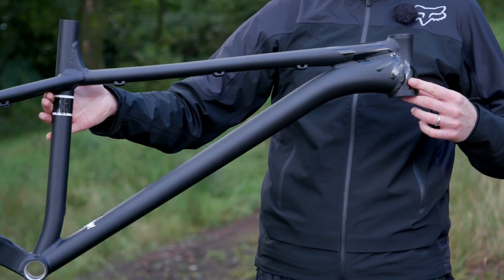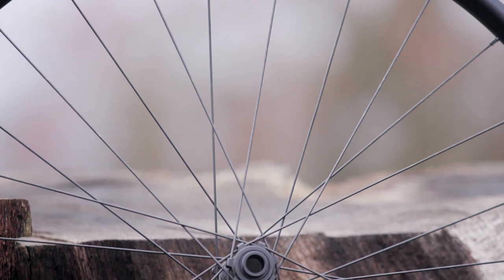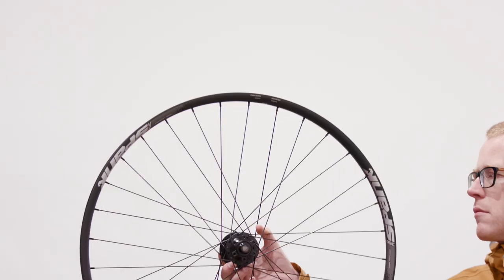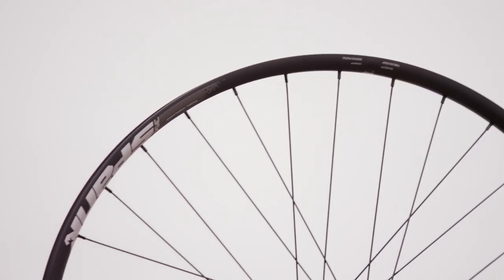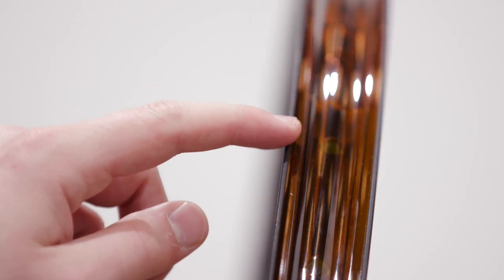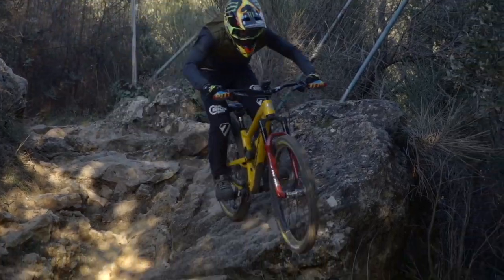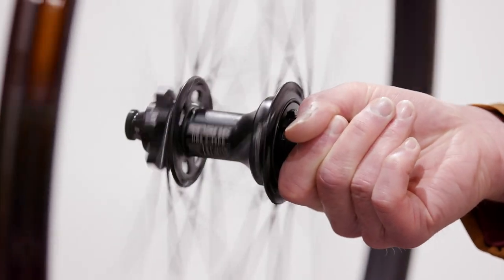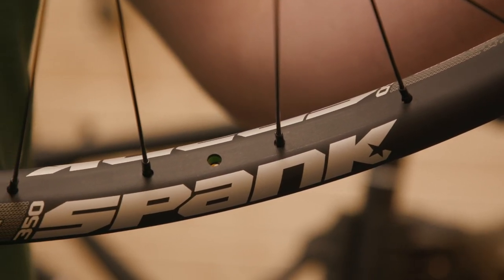Are Carbon Wheels Too Stiff? | Underdog Build Ep.4 | CRC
In this episode of our Underdog Build, we’re going to take a look at the wheelset we have chosen. We're also going to take a look a closer look at the cool features hidden away inside these rims!

Don't forget, at the end of this series we are going to give away the completed bike to one lucky YouTube Subscriber.

PRODUCT
- Spank 350 Vibrocore XD MTB Wheelset

ABOUT US
1. Our huge range and convenient delivery options give you access to whatever you need, so you can worry less and get out there and ride.
2. Our unrivaled expertise allows us to bring you the best bikes, clothing, and equipment for you to enjoy your bike-time better.
3. We stock top-quality products at the best possible price (because you always need spare cash for the post-ride coffee and cake).

CHAPTERS
00:00 - Intro
00:28 - Our wheelset
01:19 - Features
02:10 - How important is stiffness?
03:16 - Outro